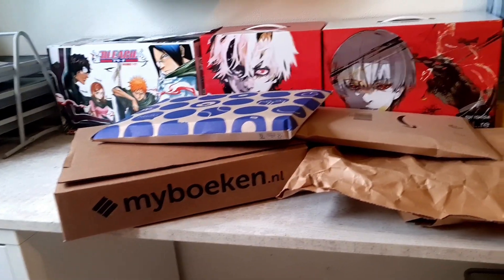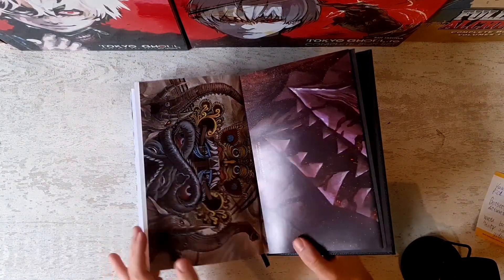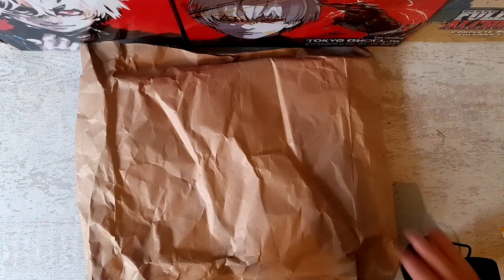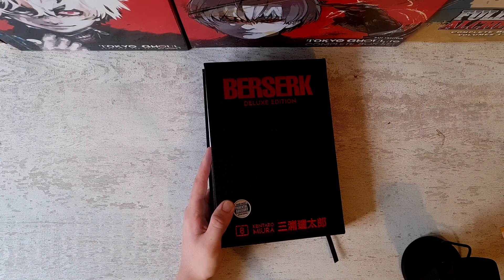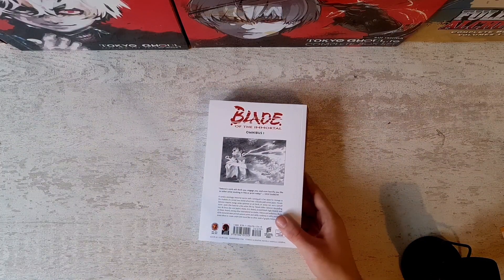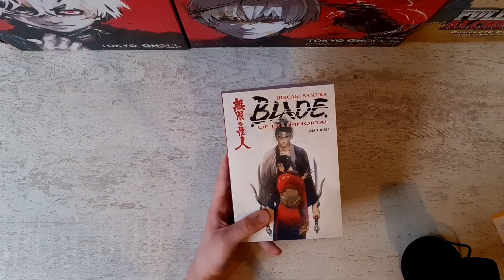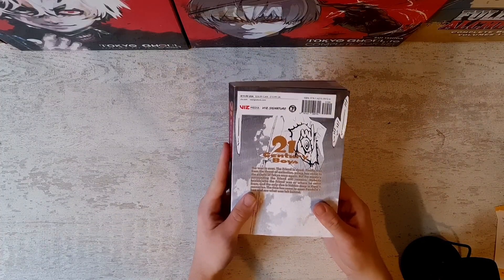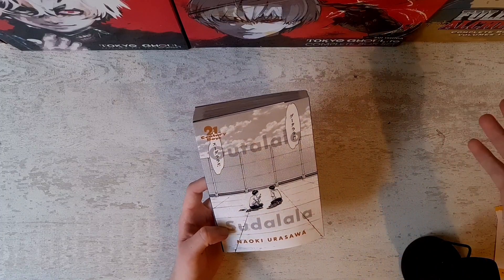Manga Haul UNBOXING